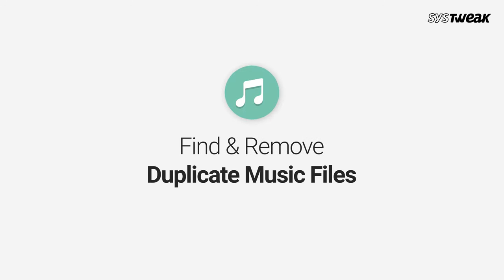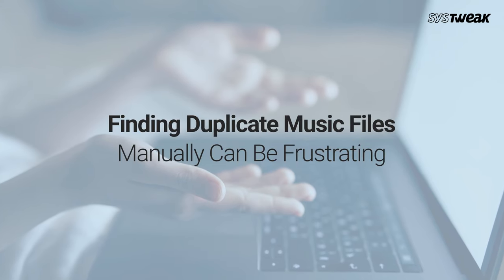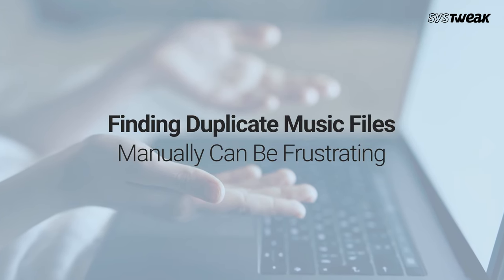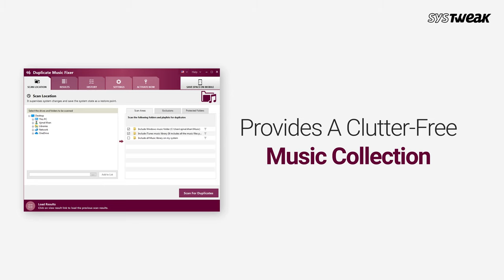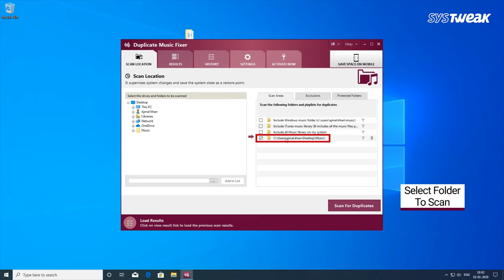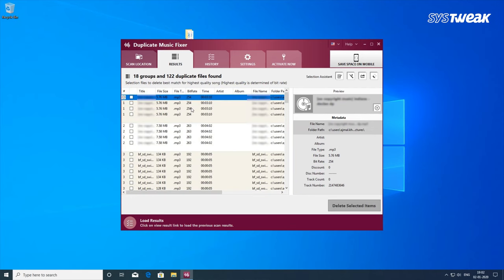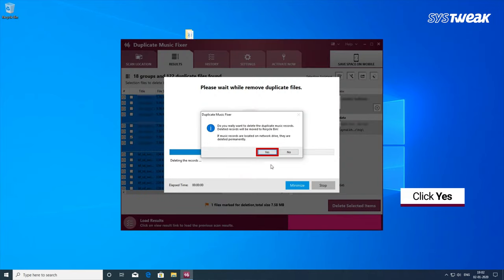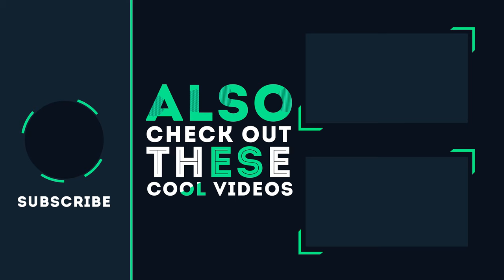How To Find And Remove Duplicate Music Files on Windows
With the freedom of storage, we paid less attention to what is being stored and how many times. When you’ve got more than one file of the same song on your machine, it works no better than occupying space. Moreover, if you wish to delete duplicate music files, it is as hard as finding a needle in a haystack.

The treatment to delete duplicate music on Windows is to deploy a professional and dedicated tool that can go ahead clean the mess for you. Today, we’re going to talk about the best software to find and remove duplicate music files on Windows 10, Windows 7, 8 and 8.1.